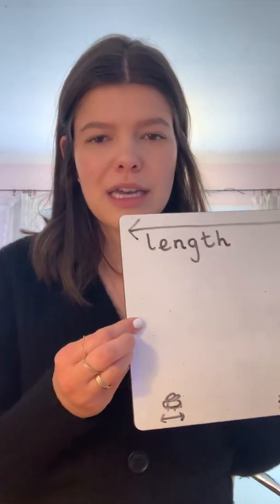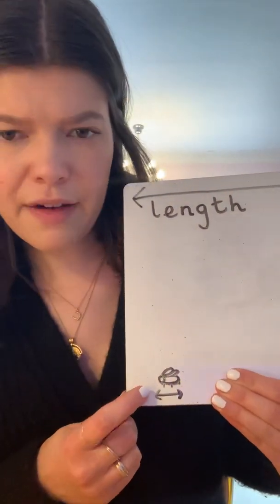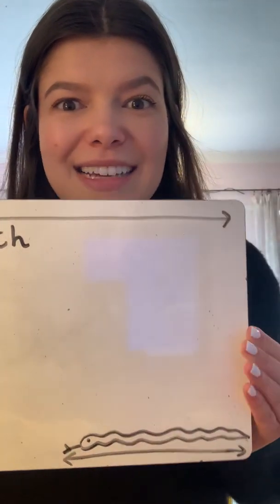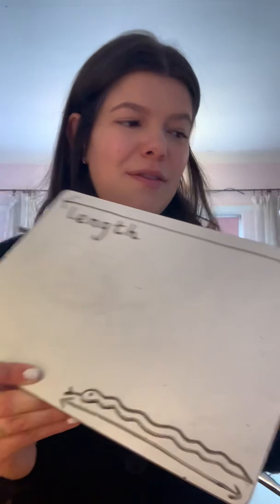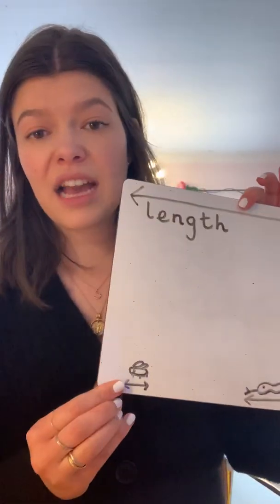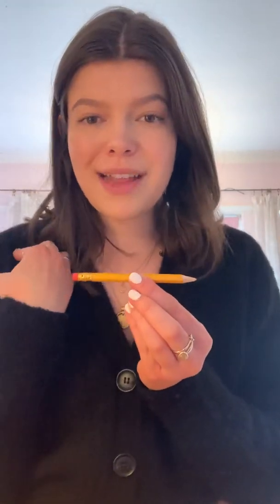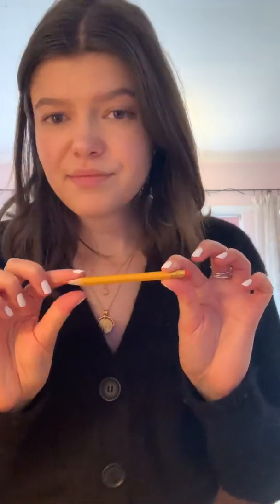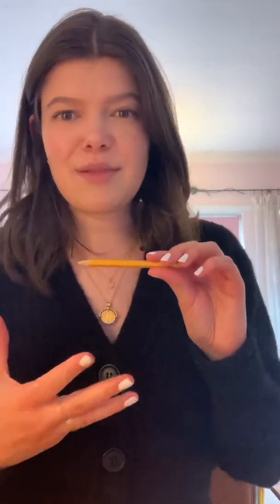Length: long, short (part 1)